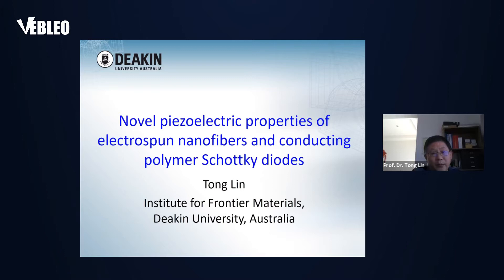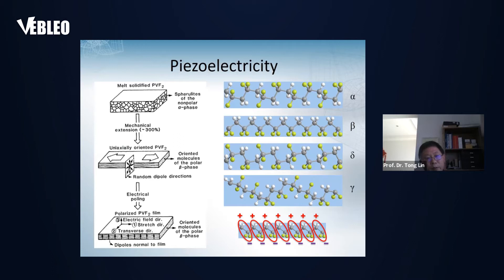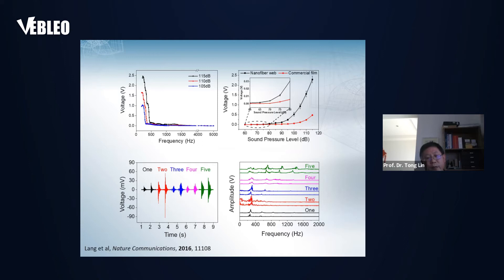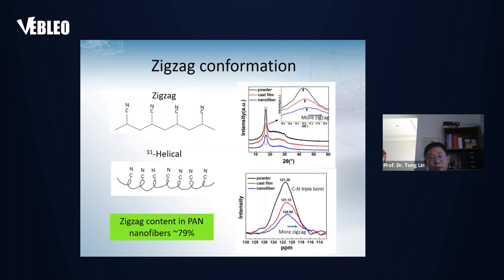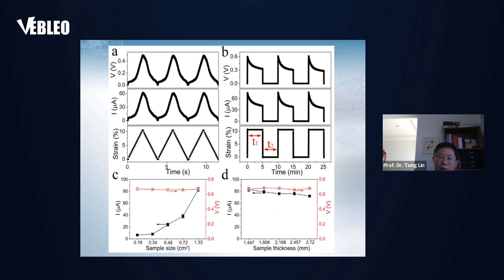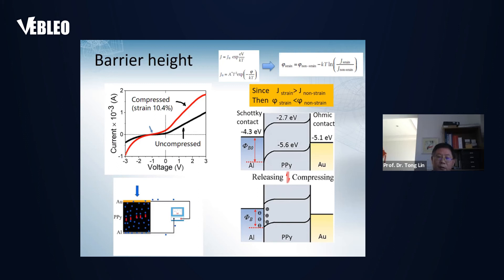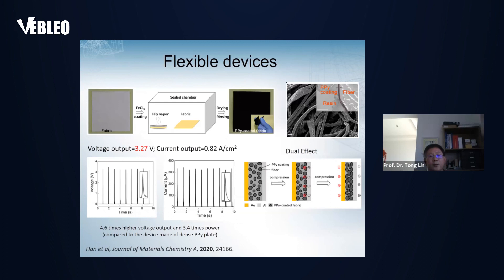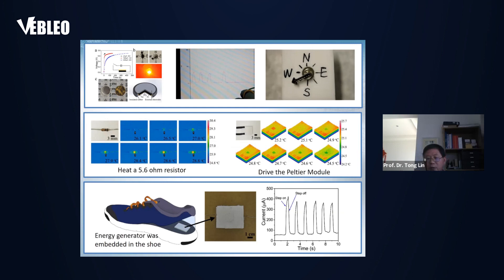Deakin University | Prof. Dr. Tong Lin | Australia | Lecture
Prof. Dr. Tong Lin delivered this Talk in the Webinar on Materials Science, Engineering and Technology

Title: Novel piezoelectric properties of electrospun nanofibers and conducting polymer schottky diodes